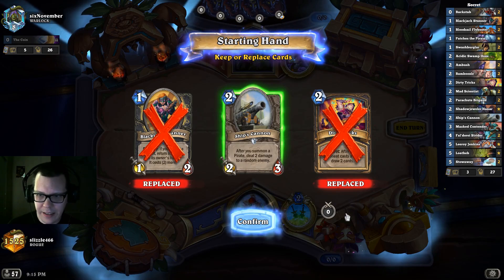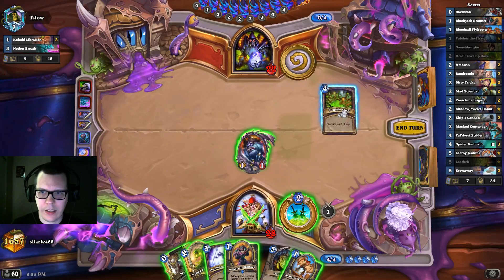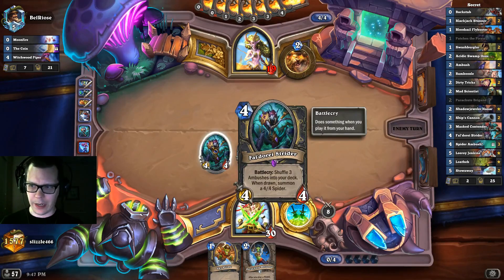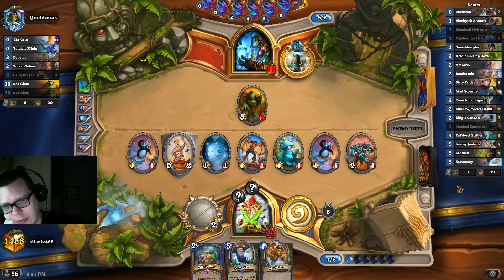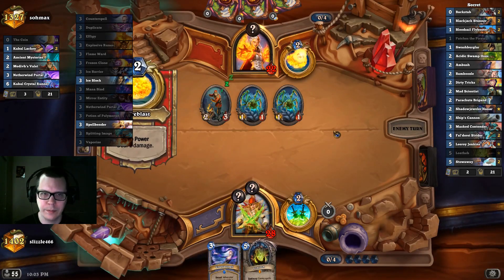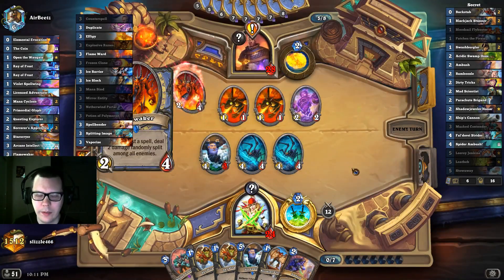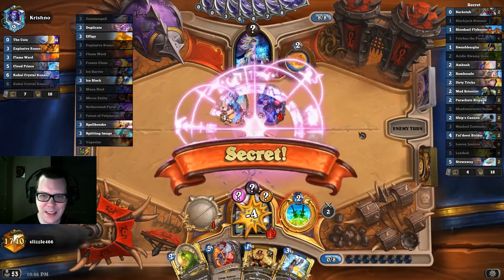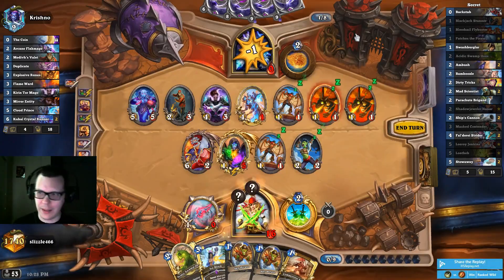Wild Secret Rogue? | Ashes of Outland | Wild Hearthstone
NEW VIDEOS MONDAYS THROUGH FRIDAY!

Deck Code: AAEBAaIHBq8Eigf6DpG8AvWJA/vEAwy0AfcN+w+StgLc0QK+rgO/rgPpsAPMuQPOuQPQuQO5vgMA